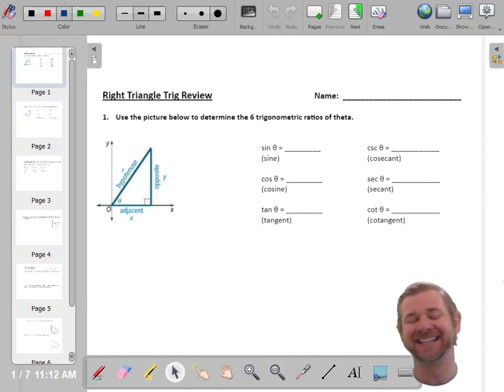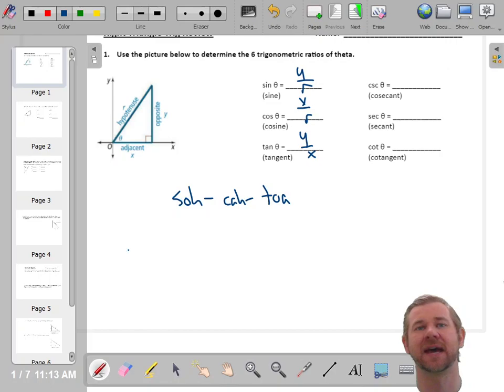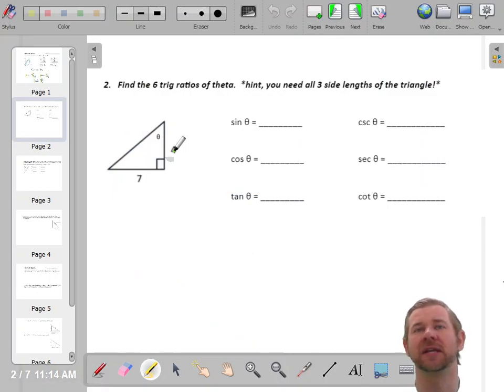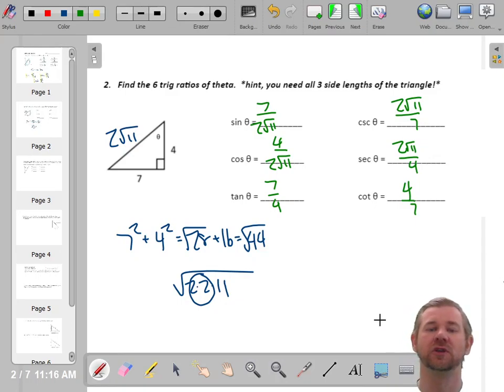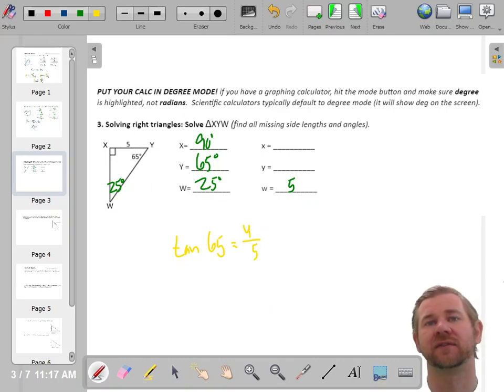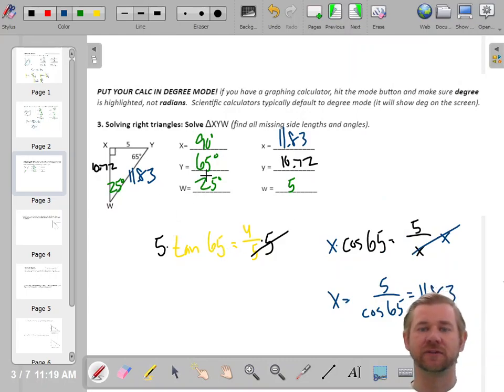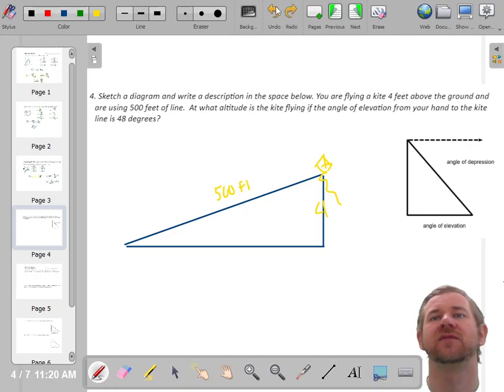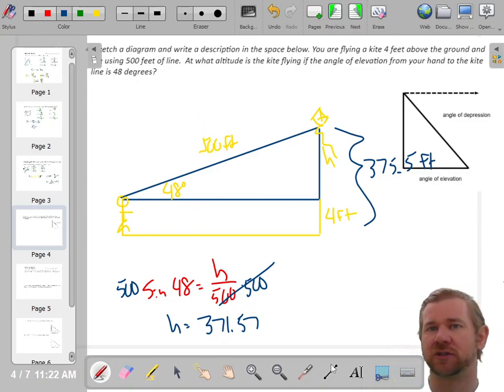Right Triangle Trig Review